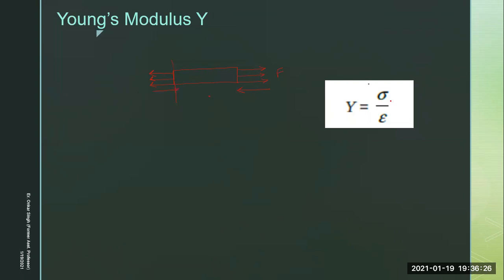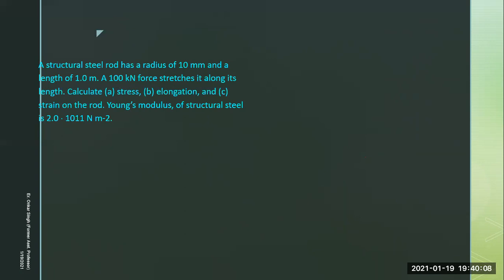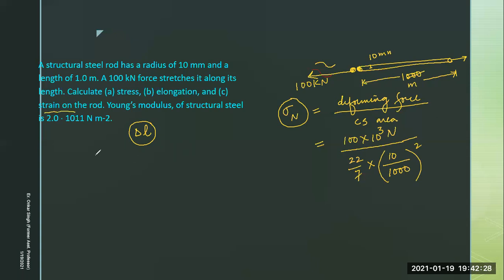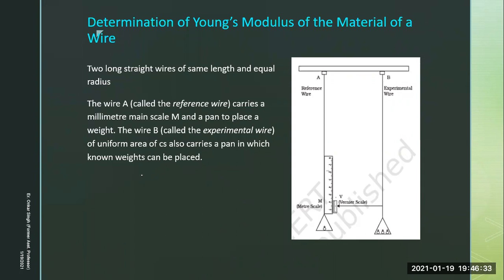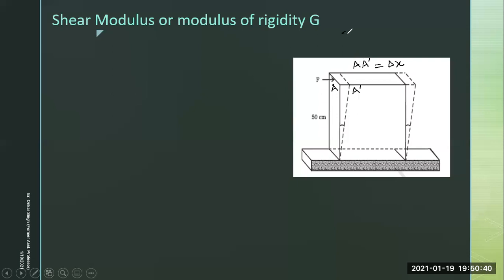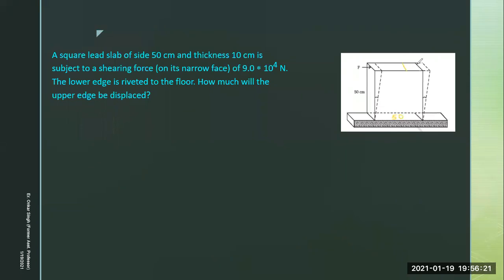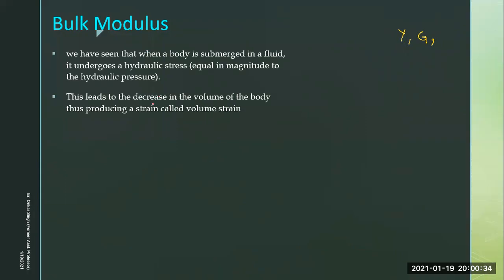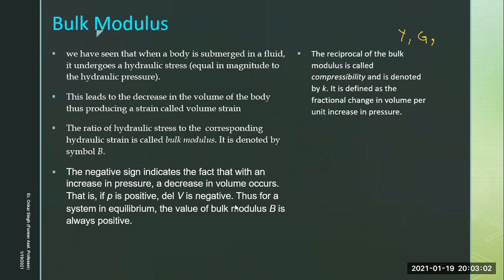Young's Modulus Shear Modulus and Bulk Modulus Lect 4 Chap 9 Class 11 Physics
Time management- content split-up:
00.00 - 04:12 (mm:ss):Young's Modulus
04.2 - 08:30 (mm:ss): Numerical on Young's Modulus
08:30 - 12:00 (mm:ss):Determination of Young;s modulus of the material of the wire
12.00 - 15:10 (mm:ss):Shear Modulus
15:10 - 18:14 (mm:ss):Numerical on Shear Modulus
18:14 - till end: (mm:ss): Bulk Modulus

Topic/subtopic in NCERT book:
Details of related videos for this chapter to understand all concepts:
1.
2.
3.
4.
5.